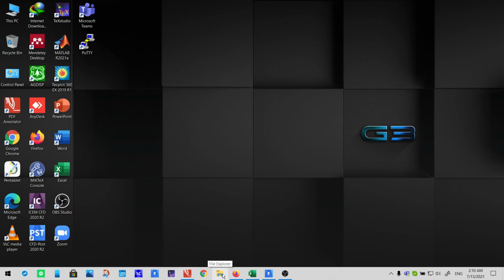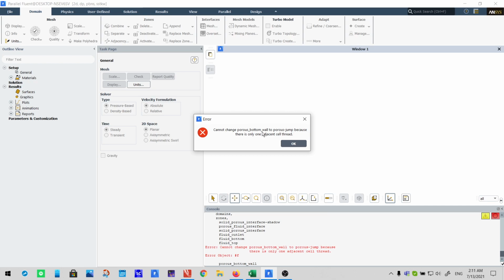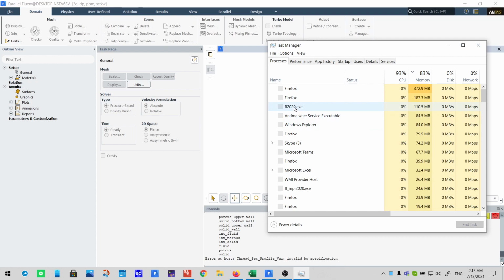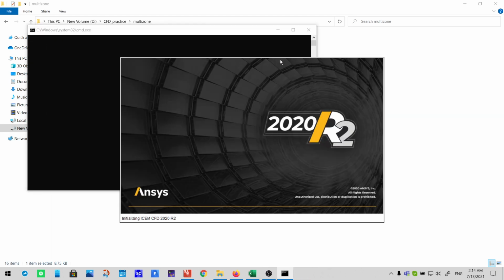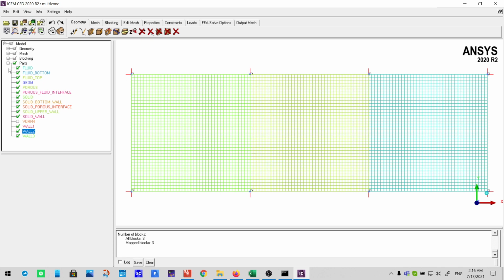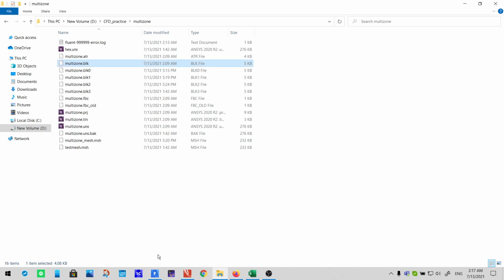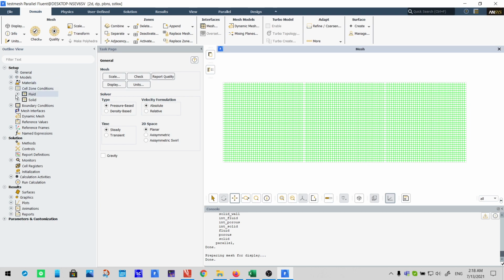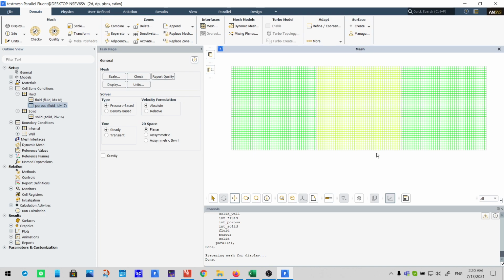Solving porous-jump issue | Fluent error, cannot convert to porous-jump | ANSYS Fluent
Process to solve the issue while loading the mesh for a porous media, and receive a bad error saying "cannot change to porous-jump".
It's because of the non-closed boundaries that you create and those are treated as not the walls. It should be an enclosure and so you should give some smart names to the boundaries Fluent can detect as walls, like you can name then as wall1, wall2, etc.